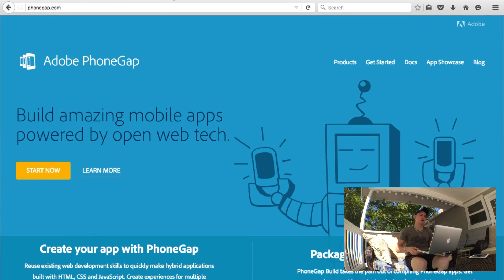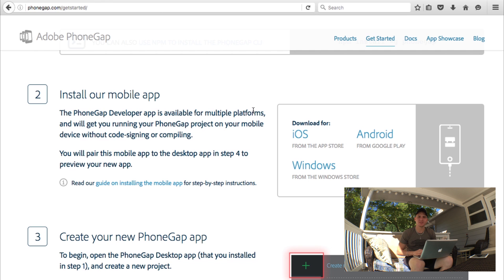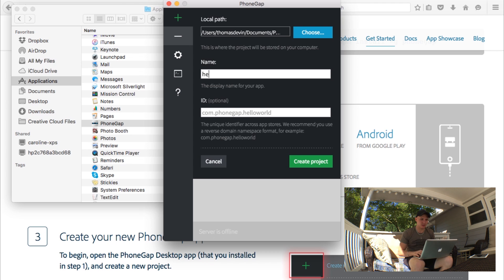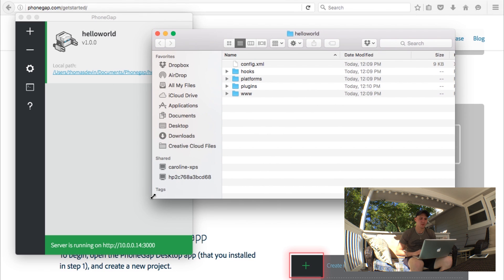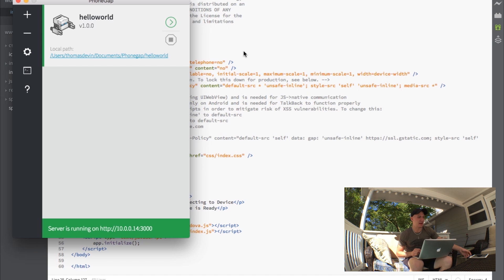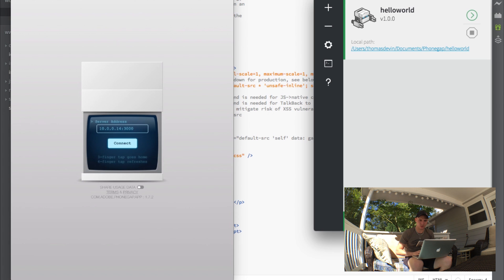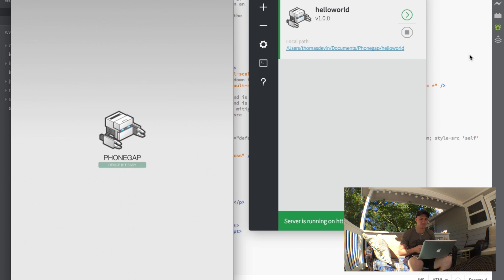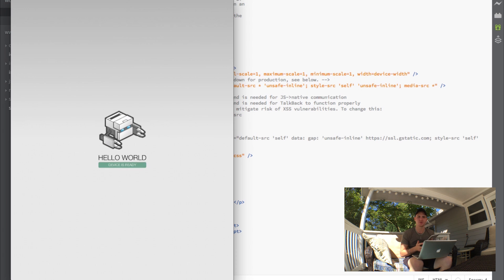Create HTML Web App for iPhone/Android - PhoneGap Desktop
Hey everyone! In this video, I go over how to install and use Phonegap Desktop and the Phonegap Developer Application to create a mobile app that you can test on your device. This process is very simple and easy to follow and it's going to make testing your apps so much easier!